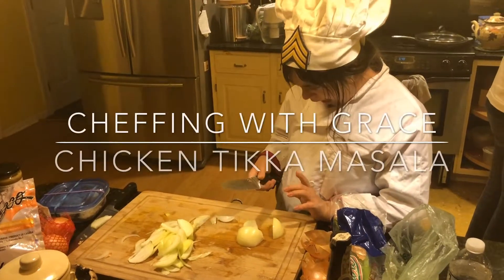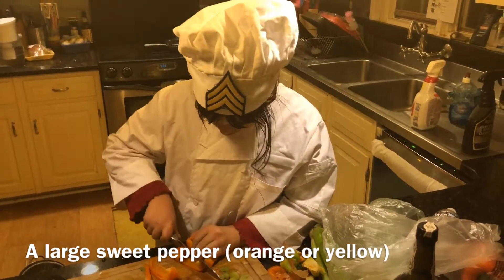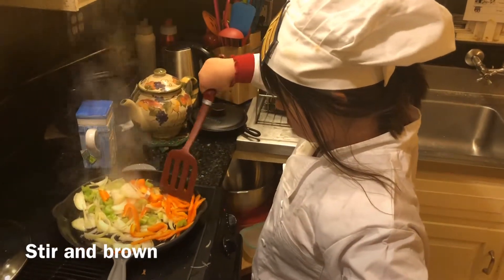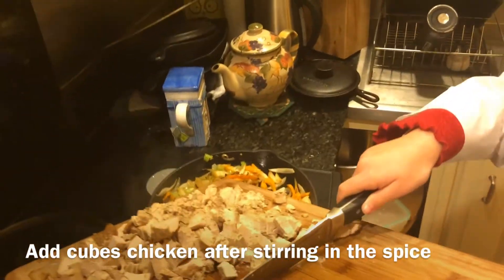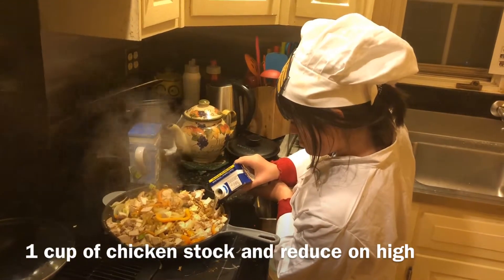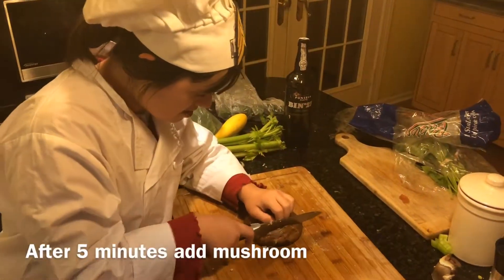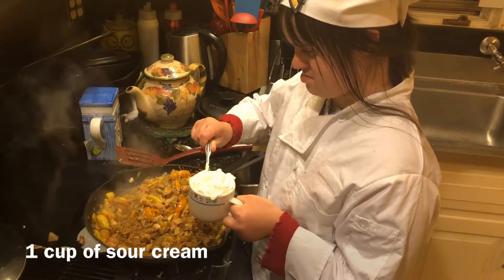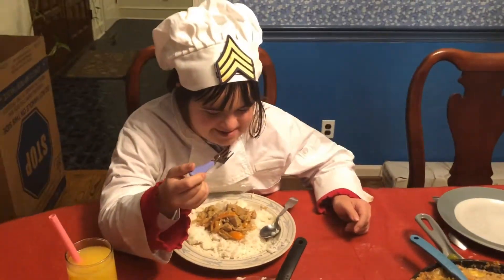Cheffing ‘Tikka Masala’ With Grace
Left over tandoori chicken or Christmas Turkey transformed to creamy delight